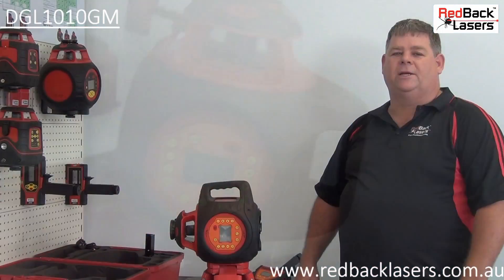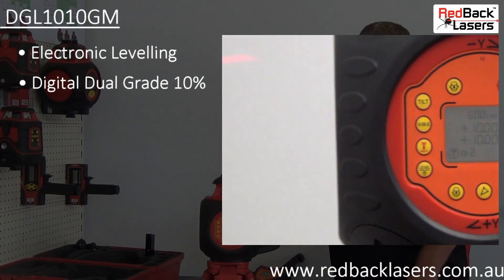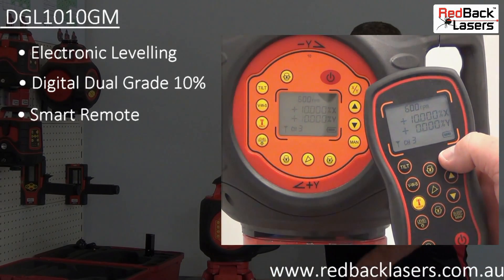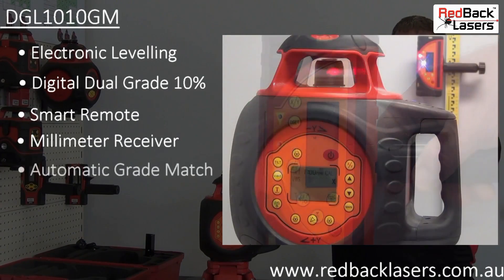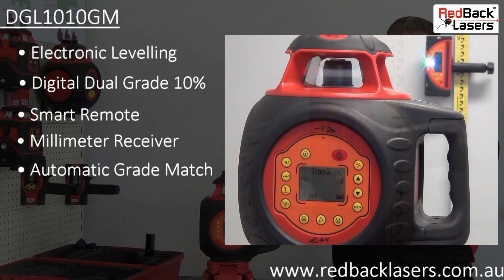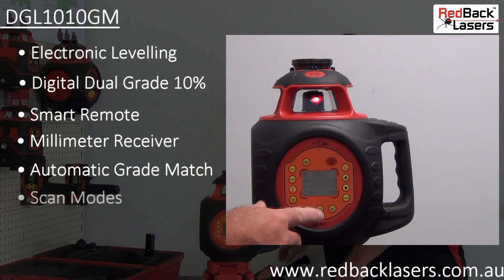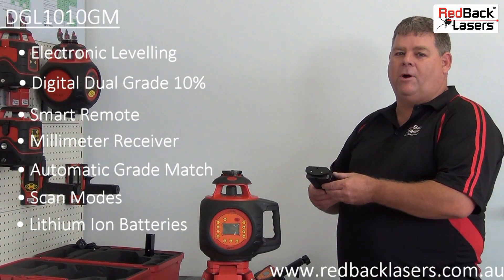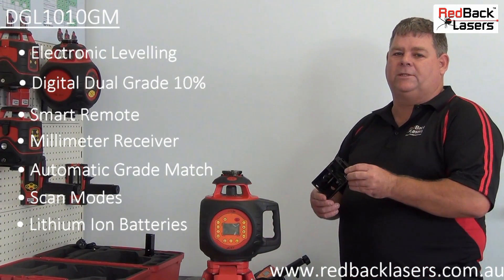DGL1010GM Digital Grade Laser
Latest Dual Digital Grade Laser Level with additional Automatic grade match function and millimeter display receiver. Laser Level is powered by the supplied Li-ion battery pack and comes with radio frequency smart remote control for setting grades. Check it out on the RedBack Lasers Site;